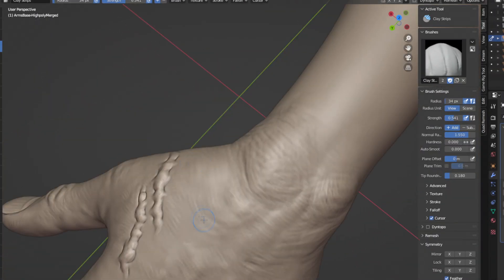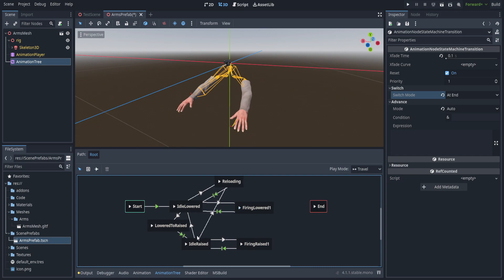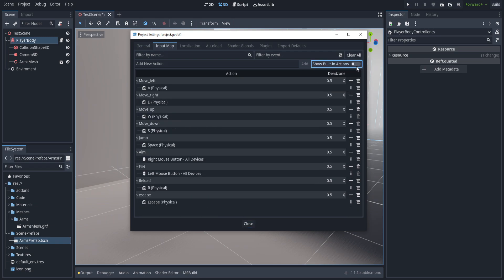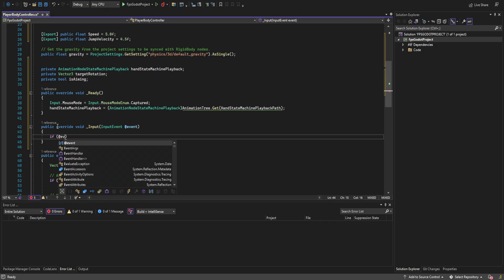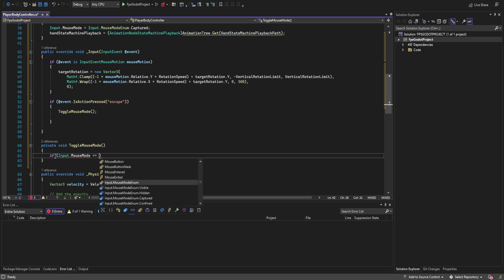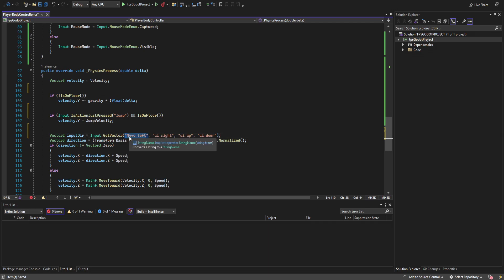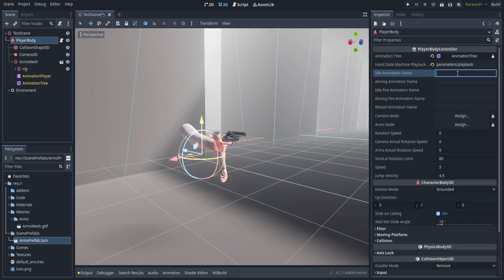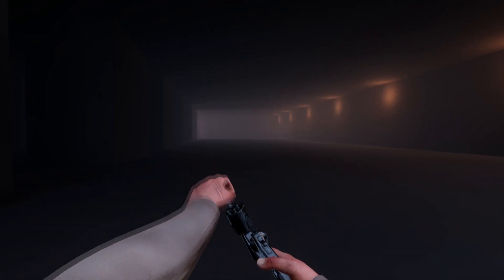Godot 3D - Making a FPS Horror Game (C#) | 02 | Basic FPS controller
So here is the first episode of actual work on the new project, super excited to get all this boiler plate stuff out of the way and get on to the enemies!

- timestamps -
00:00 - Intro
00:20 - Disclaimer Regarding creation of Assets
00:39 - Setting up Arms Animation Tree
03:13 - Setting up Character Controller Node
03:54 - Going Over Editor Settings
04:35 - Programming Character Controller
12:30 - Implementing new Character Controller
14:23 - Bug Fixing
14:41 - Final Testing
15:00 - Going Over What Comes Next